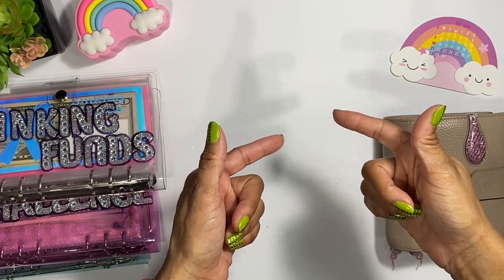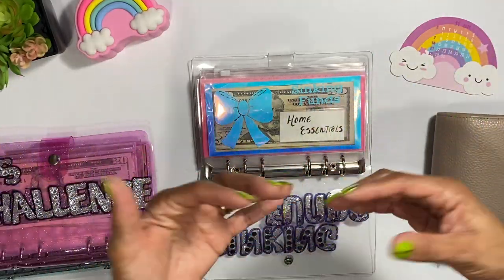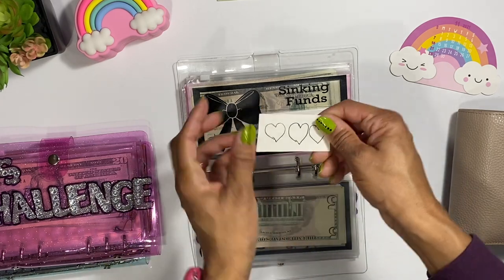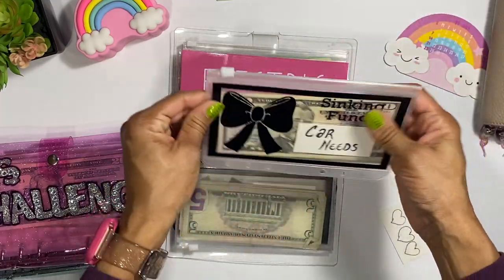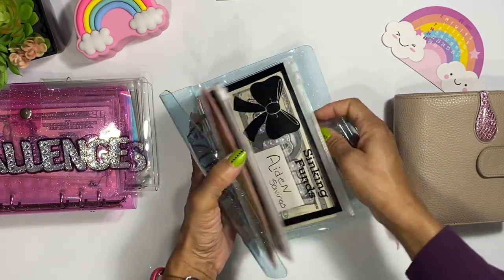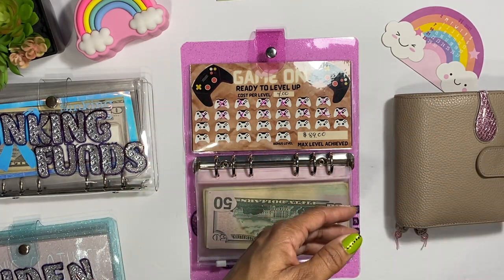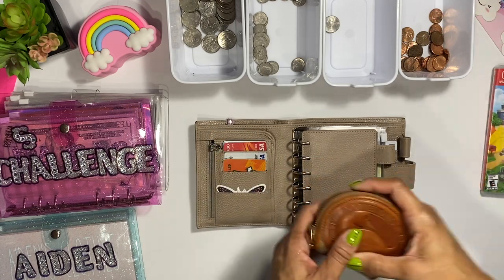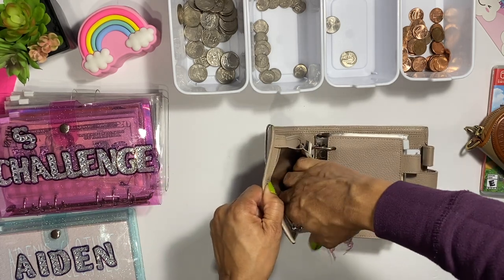RETHINKING MY CASH BINDERS | SINKING FUNDS FOR BEGINNERS | PAYING MYSELF BACK | NEW GAME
QUICK and SIMPLE video here to just do some rethinking on some of my cash binders sinking funds categories. I have some sinking funds envelopes that I will be renaming and also adding a couple. I did use money from my cash binders so i will be paying myself back even tho it is a small amount. I want to redo somethings before the new year 2022. Oh and we did add a new game to the house hold also. Oh yeah and pulled back out the taupe MOTERM

Timestamp:
INTRO: 00.00
Going Thru Binders: Sinking Funds 1:32
Aiden's Binder: 7:59
$C Challenge Binder: 8:17
New Game: 9:01
Adding Coin: 12.56

November Secure the Bag Savings Challenge:
Money with Gab ETSY SHOP

Level Up Gaming Savings Challenge:
Budgetingdollz Etsy Shop

EARN EXTRA CASH WITH MERCARI: Great place to get rid of stuff you don't need anymore to earn cash to pay extra debt!

Items I Love:
Moterm Black Croc A7 Planner wallet
Pink Bling Hello Kitty Calculator
BIC WhiteOut EZ Correct
Mildliner Highlighters

Clear pink glitter Applewatch band

Happy Mail or Product Reviews:
Tina Peters